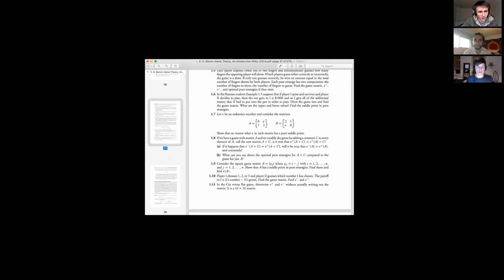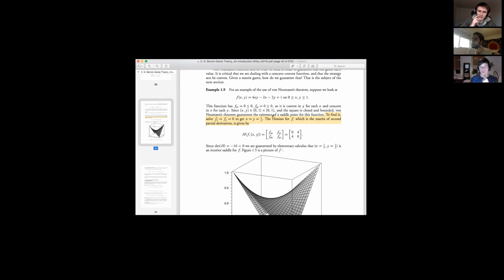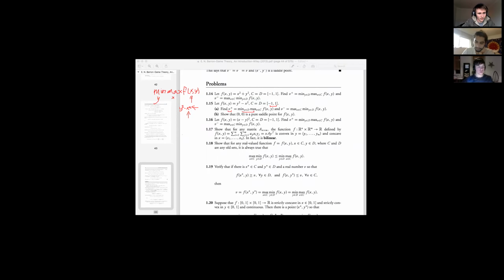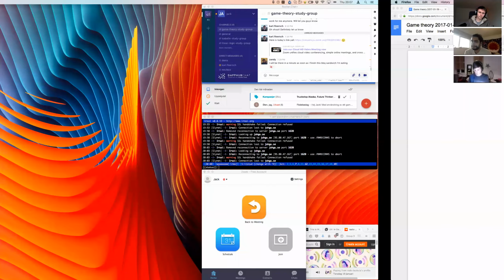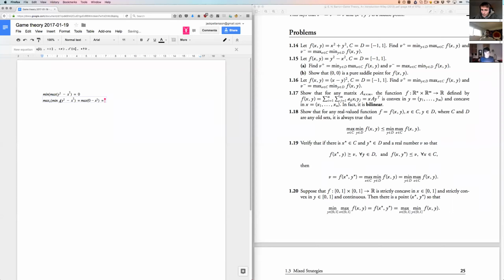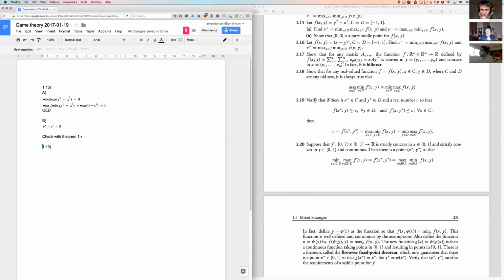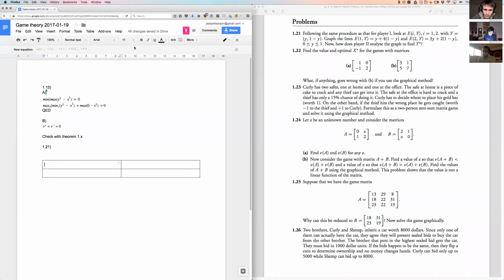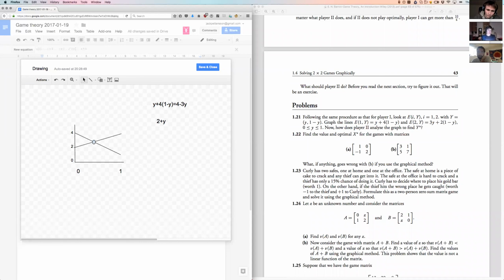Game Theory - GTAI - Chapter 1 - Part 1 of 2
In this episode of GAME THEORY we explore the first half of chapter 1! (Will update with related documents)